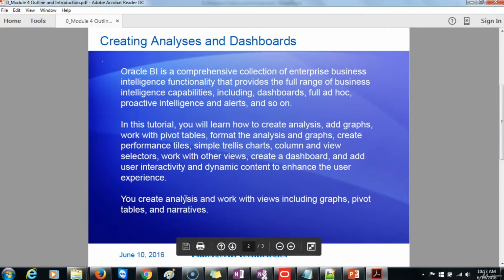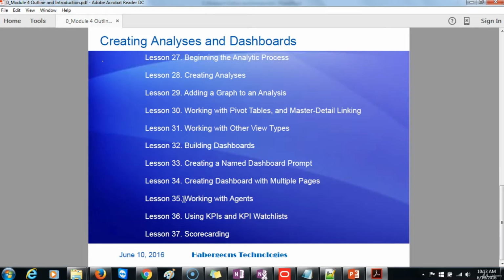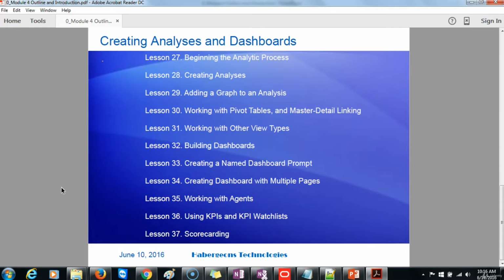How to Start Creating Analysis and Dashboards in OBIEE - Creating Analysis and Dashboard